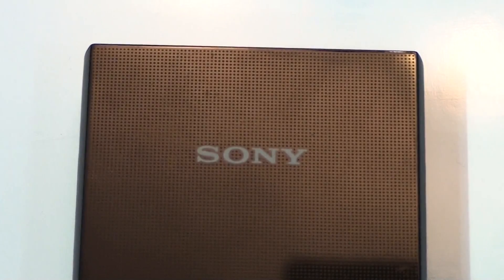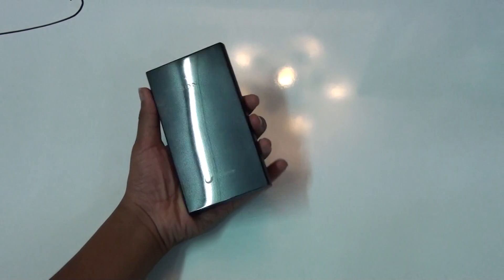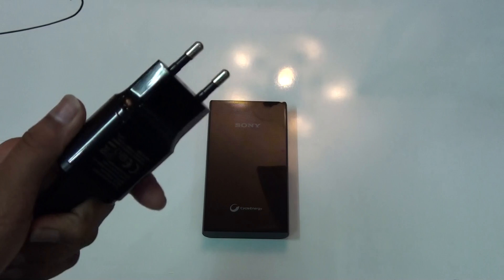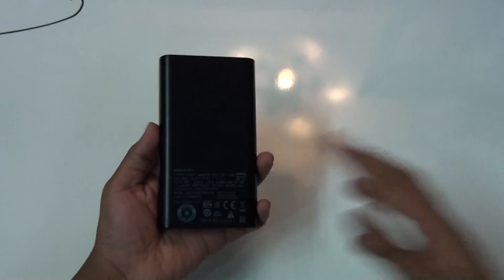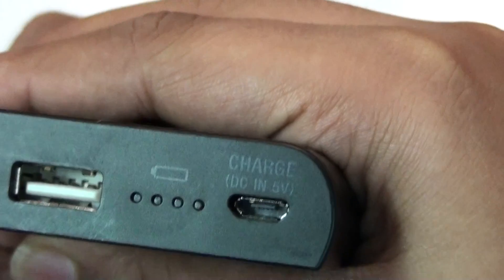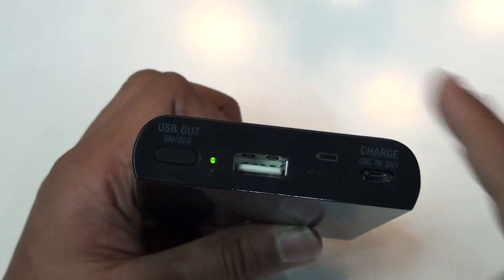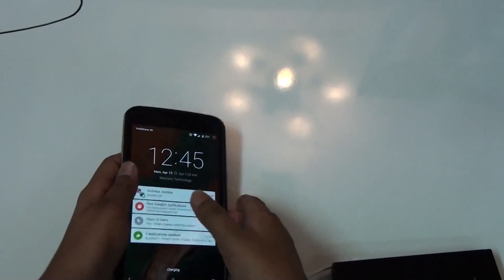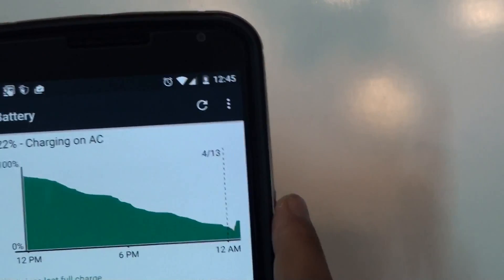Sony Cycle Energy Power Bank Review (6000 mAH)